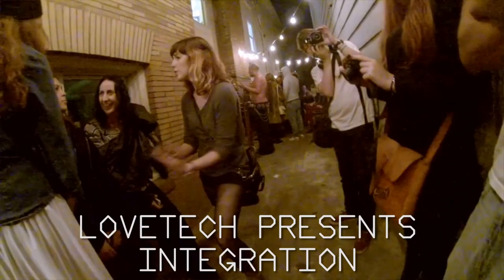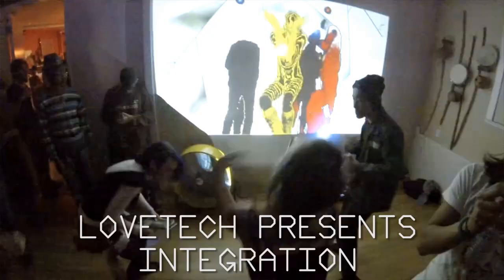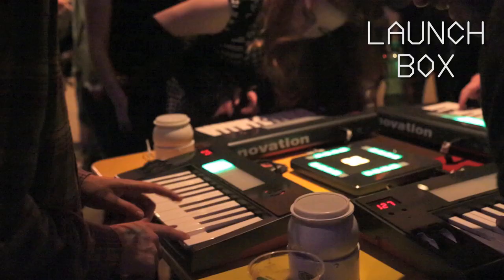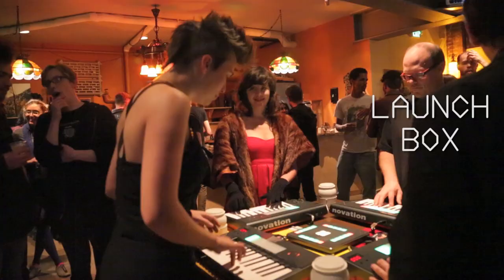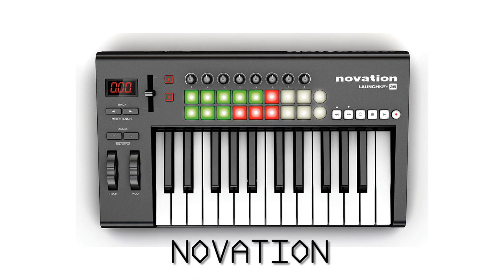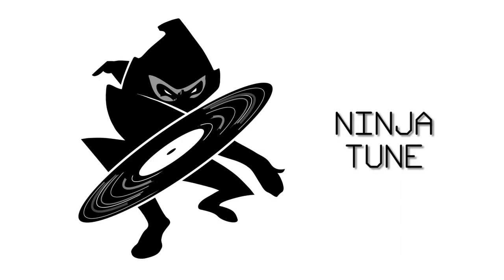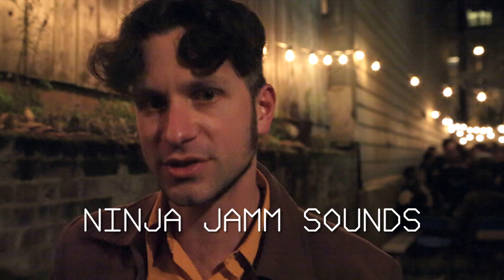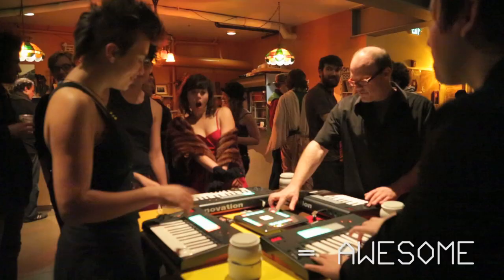The Launchbox (AKA ConnecTable)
Video courtesy of MJ Mont-Reynaud and Chris Tolan.  Thanks to Matt Black, Simon Halstead, Miriam Wiener, David Zicarelli, Janet Ryu, Dave Hillel, Eddie Lloyd & ConCon, False Profit & Priceless, The Center, Calli Beck, Justin Young, Punktronica, The Flashbulb, The Shtetl, Rich DDT and the LoveTech community, and everyone else who gave me a hand with this!  More to come...